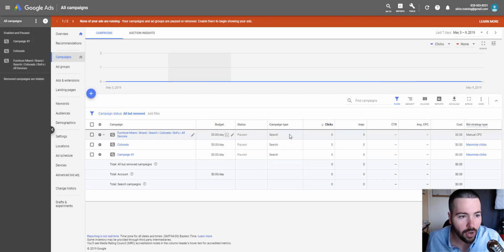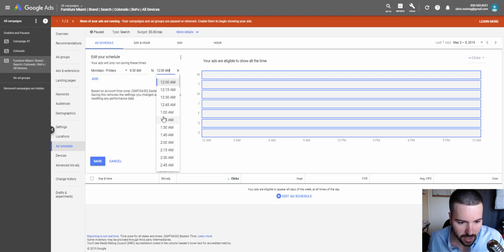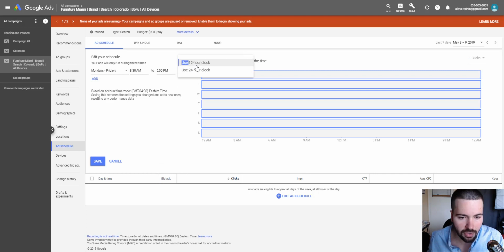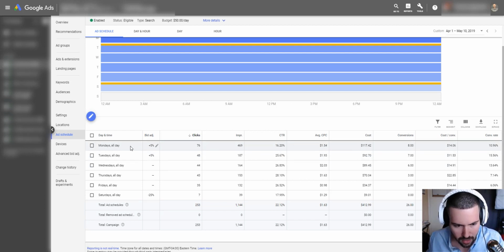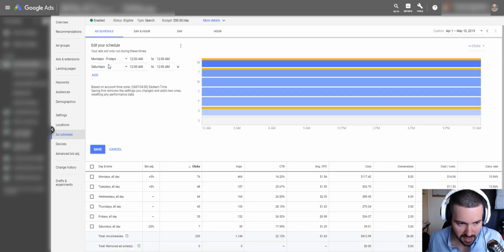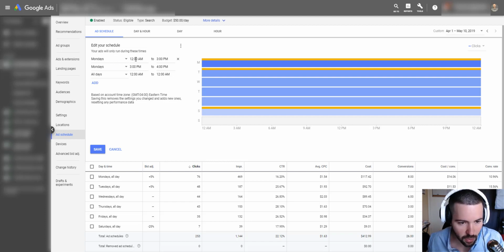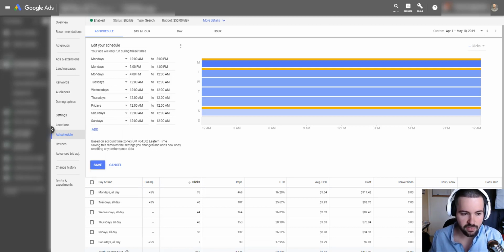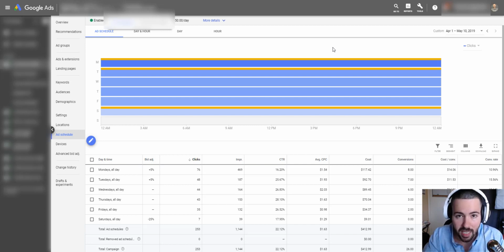Beginners Google Ads Ad Scheduling Tutorial | Show Ads Only During Business Hours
BEGINNERS GOOGLE ADS SCHEDULING TUTORIAL / SHOW ADS ONLY DURING BUSINESS HOURS. Have you ever received calls from Google Ads at random times of the day? If so, that's because you don't have an ad schedule in place! Learn how to schedule your ads so your leads can be followed up with correctly and you can sleep easy knowing you won't be called in the middle of the night!